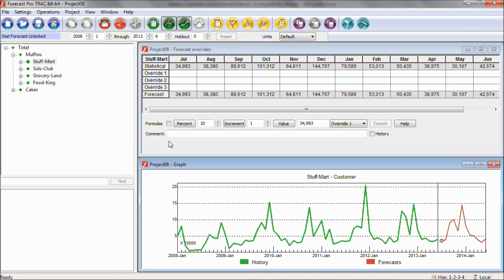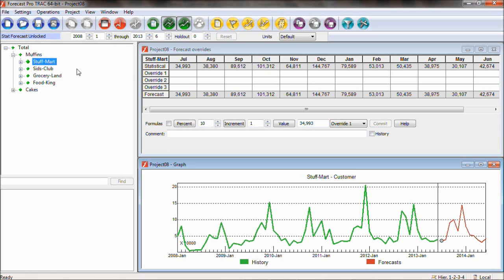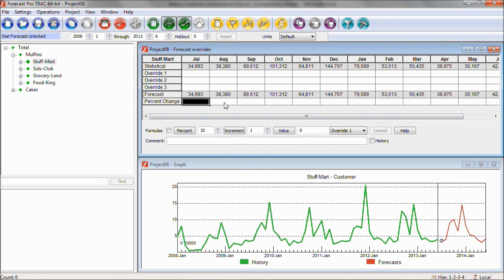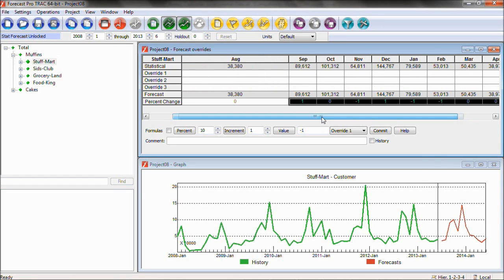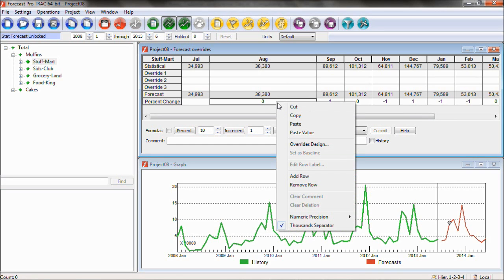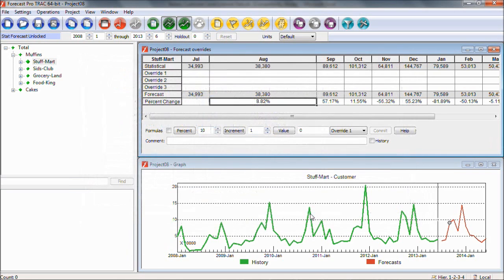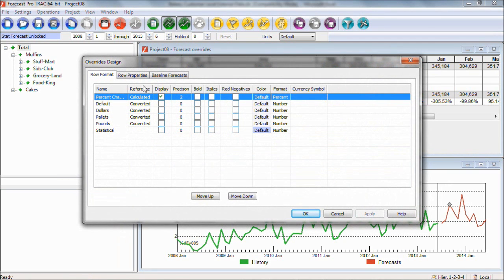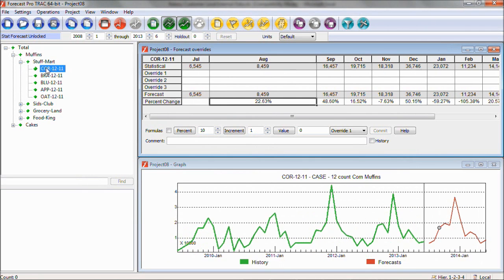TRAC Version 3.1 - Working with Mid-Level Calculated Rows